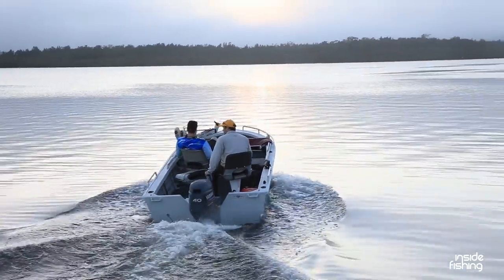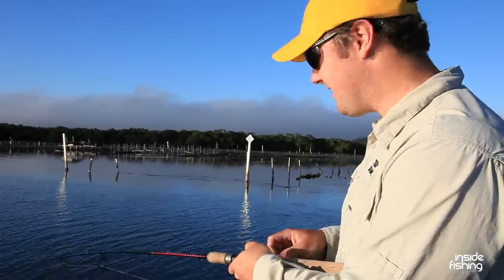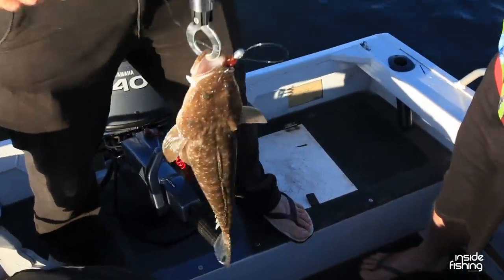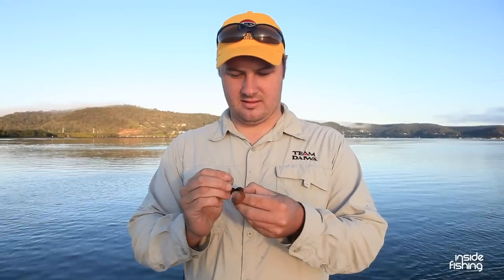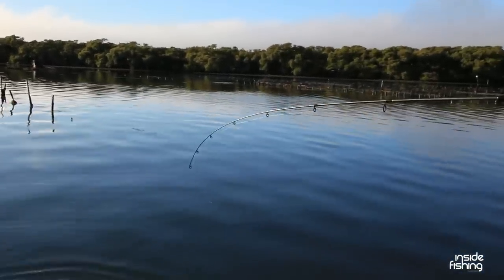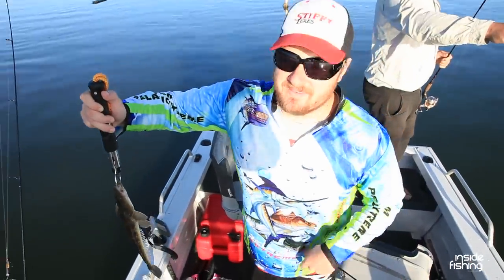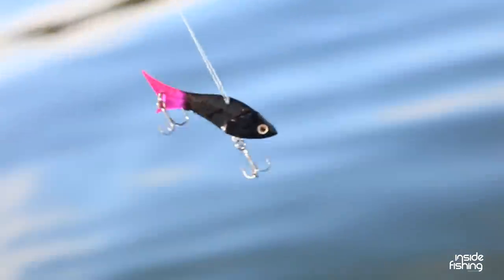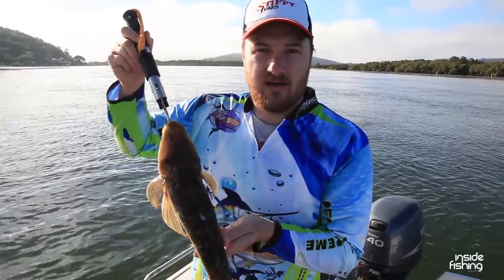Inside Fishing: Flathead - Soft Plastics vs Vibes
This episode provides tips and techinques when looking for Flathead.